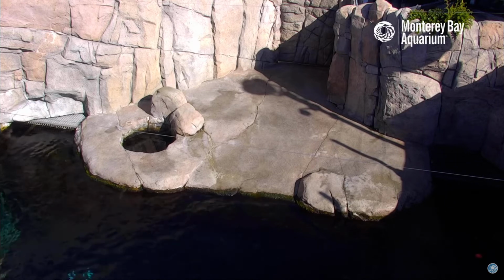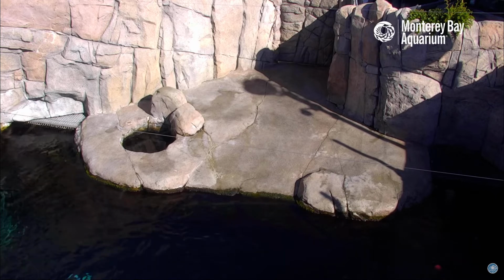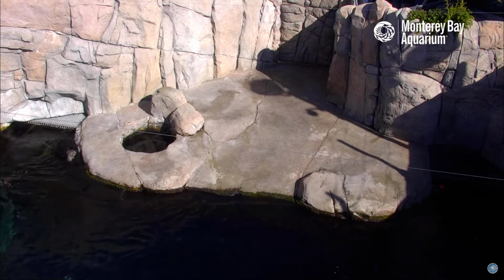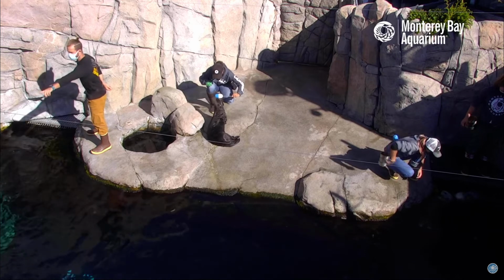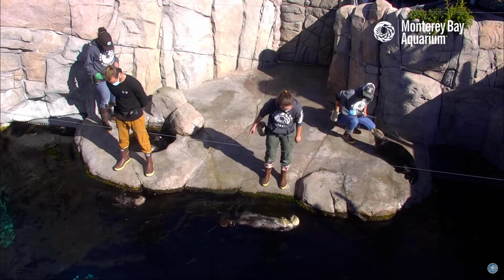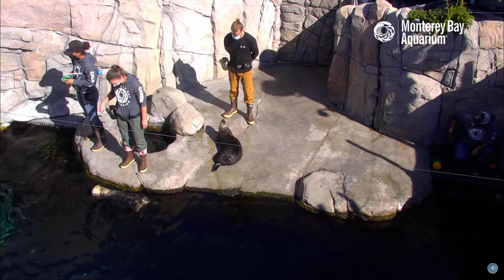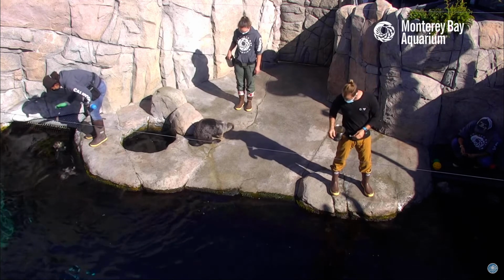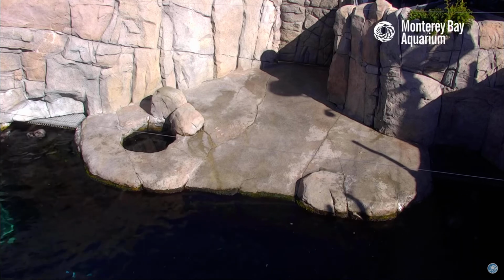Live Sea Otter Cam Feedings - Monterey Bay Aquarium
Today's Announcer was Micalah.

Feedings: 17:30, 20:30 and 22:30 UTC

This is a fan channel so give all your appreciation to the otter care staff  @MontereyBayAquarium​